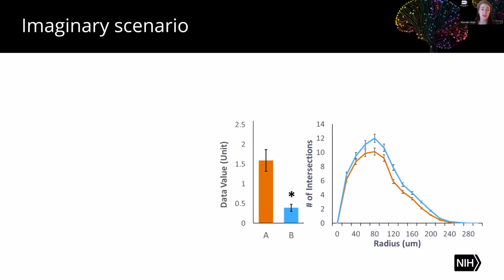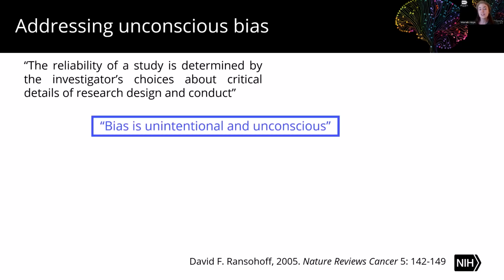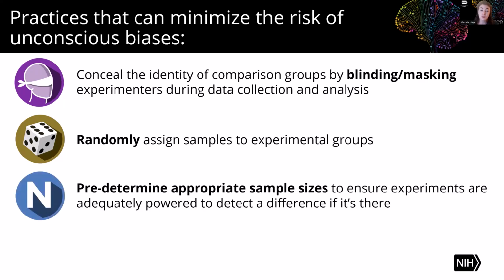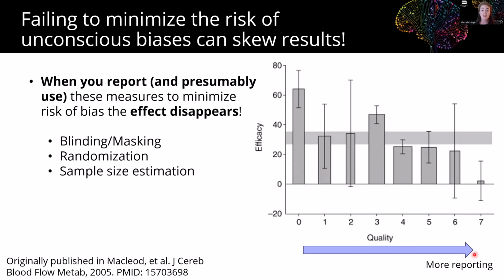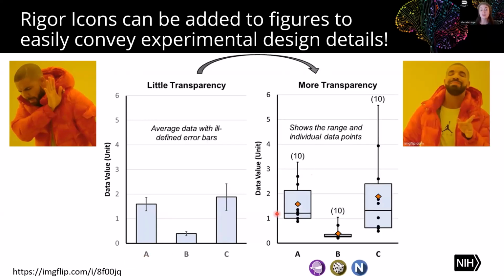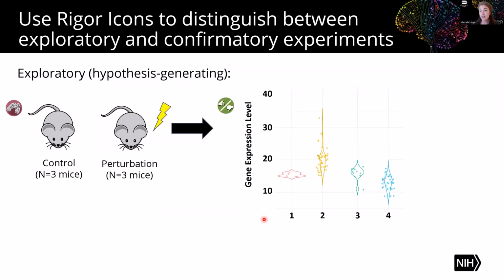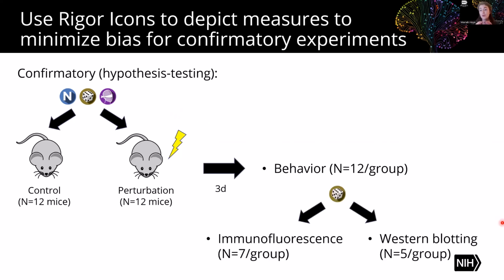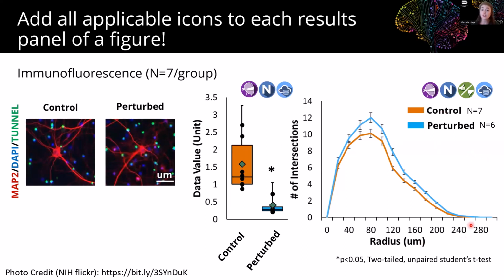Maximizing Data Transparency Using Rigor Icons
The National Institute of Neurological Disorders and Stroke (NINDS) has developed rigor icons, which can be used to quickly and easily convey experimental design details in scientific presentations.

More information, as well as links to the individual png files for the icons, can be found